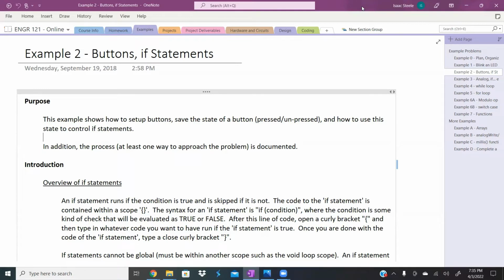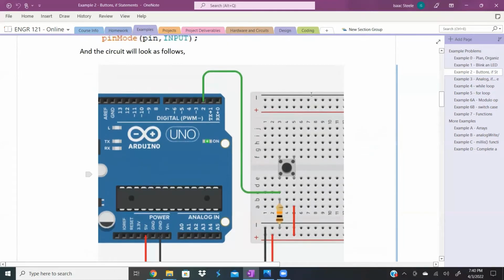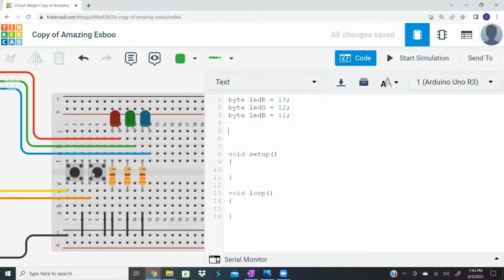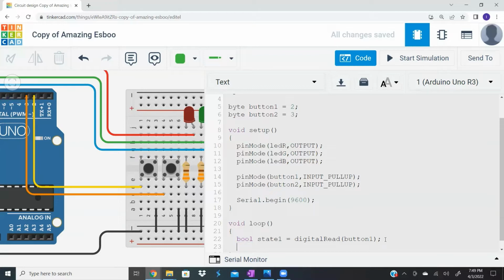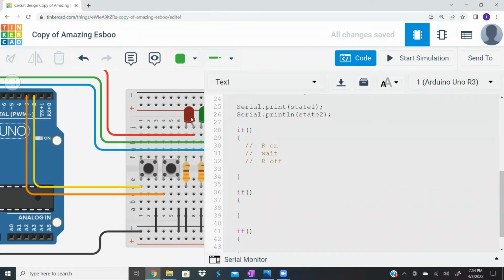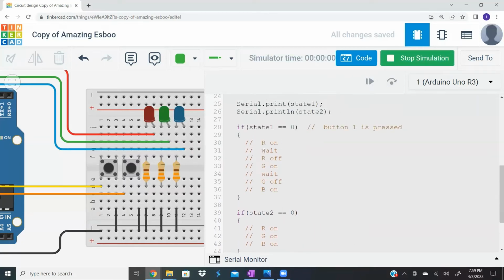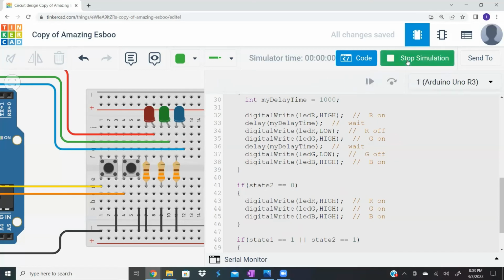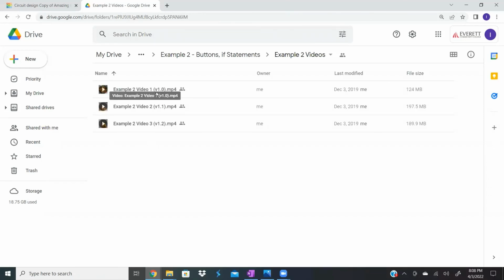Arduino - Example 2